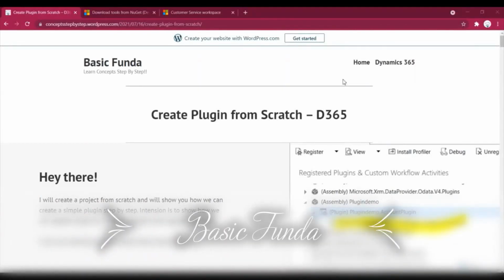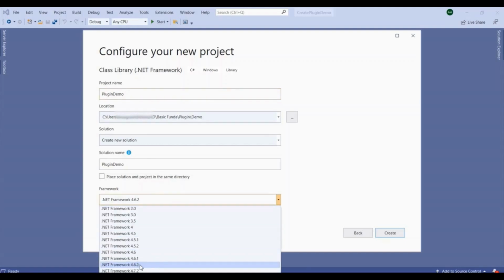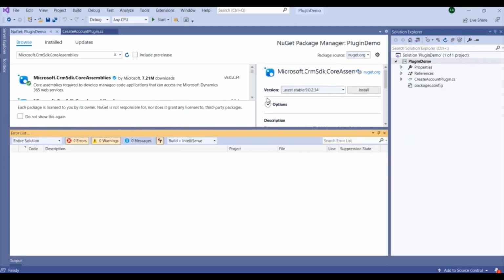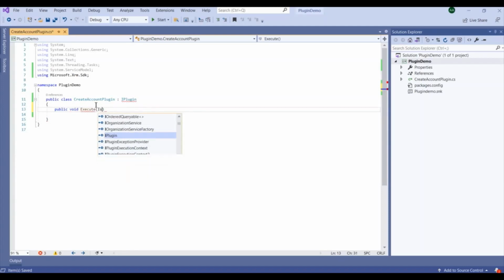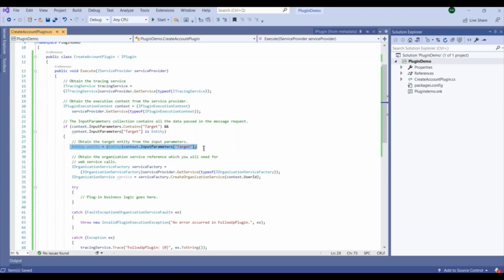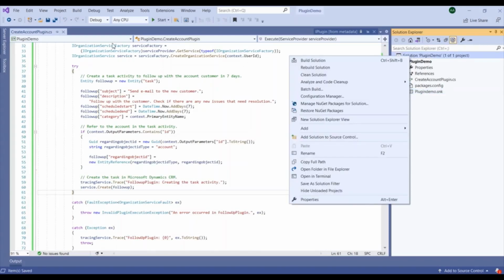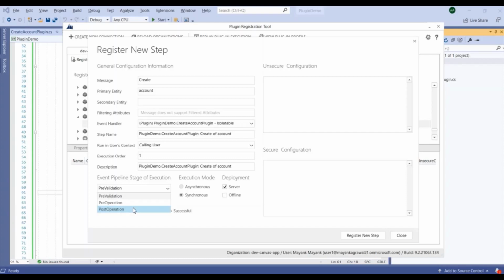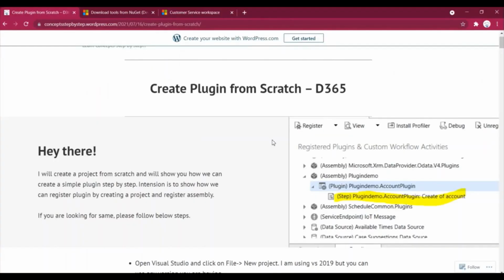Create Plugin from Scratch Dynamics 365 Create project and Register Plugin Step by Step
Dynamics 365 CRM Plugin is a custom business logic extension that runs in response to certain events in Dynamics 365, such as creating or updating records. To create a plugin, you need to:

Set Up the Environment: Install Visual Studio, Dynamics 365 SDK, and Plugin Registration Tool.

Create the Plugin Project: Use Visual Studio to build a class library project and implement the IPlugin interface.

Write Plugin Logic: Implement the Execute method to define the custom logic that will execute on specific events.

Build and Compile: Compile the plugin into a DLL file.

Register the Plugin: Use the Plugin Registration Tool to register the DLL and configure it to run on specific operations (e.g., Create, Update).

Test and Debug: Perform operations in CRM to test the plugin, using plugin trace logs to troubleshoot.

Once registered, the plugin will execute automatically based on the registered conditions, enhancing the CRM's functionality.